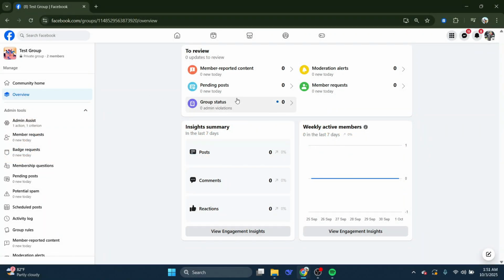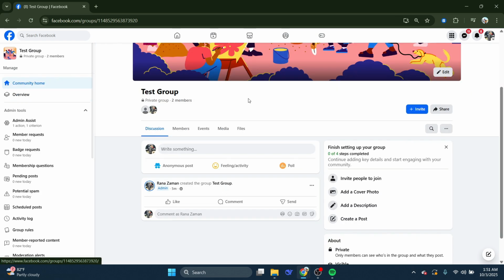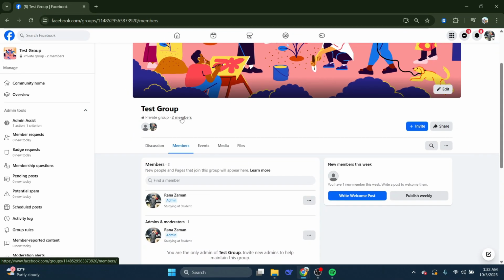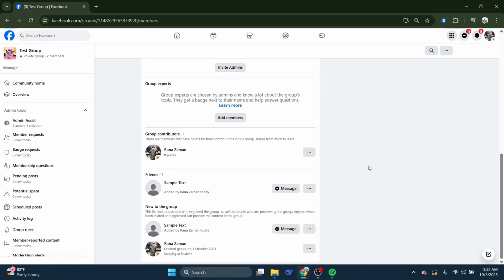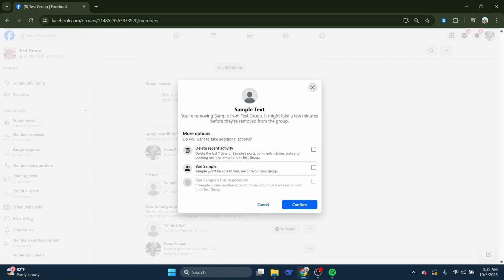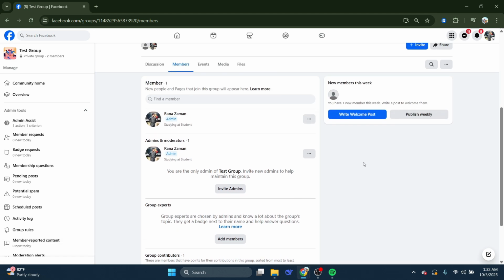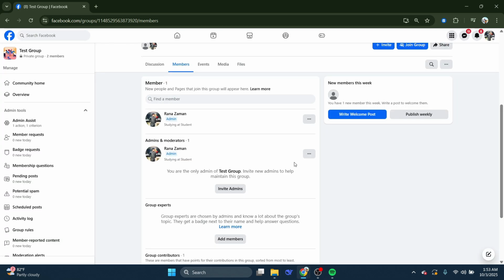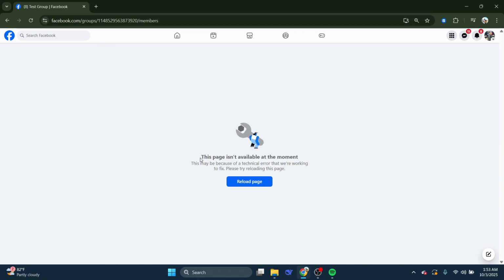How To Easily Delete A Facebook Group (2025 Guide)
In this video, I’ll show you how to delete a Facebook group easily in 2025. Whether you’re an admin or creator, this step-by-step guide explains how to remove all members, close your group, and permanently delete it from Facebook. Perfect for anyone looking to clean up old or inactive groups quickly.